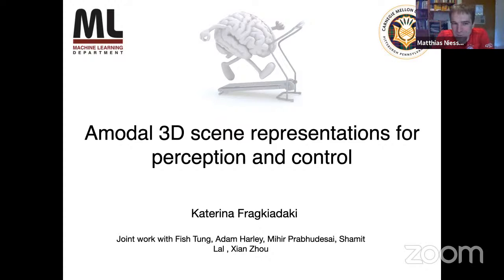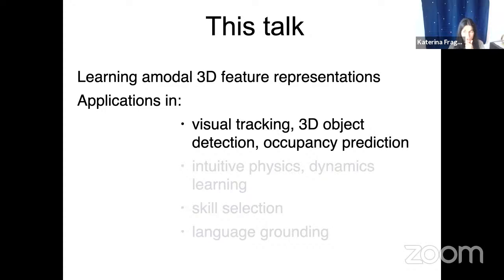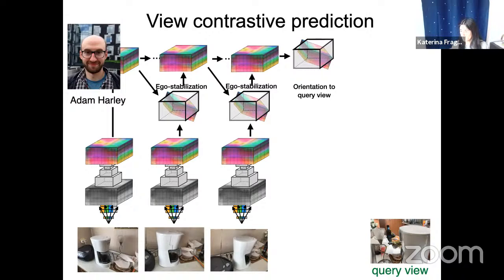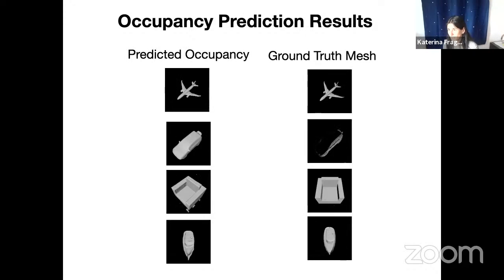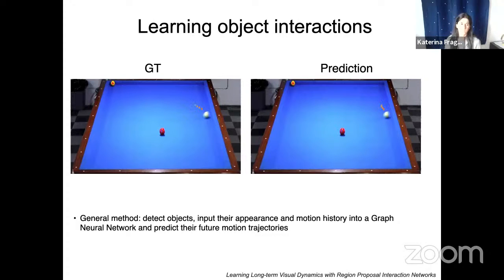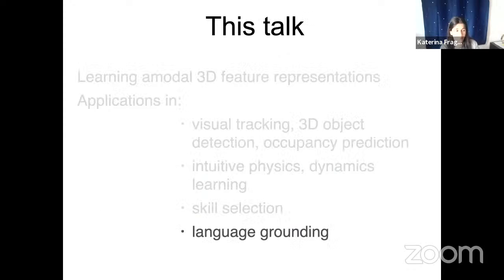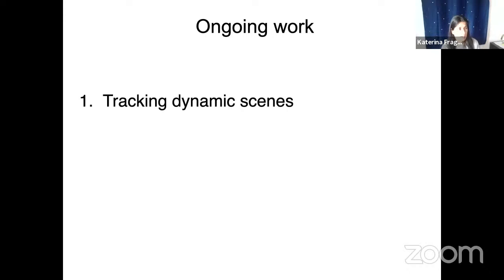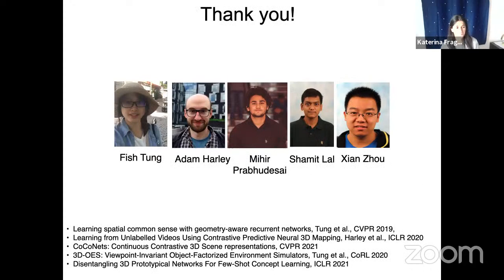TUM AI Lecture Series - Self-supervising 3D Scene Representations for ... (Katerina Fragkiadaki)